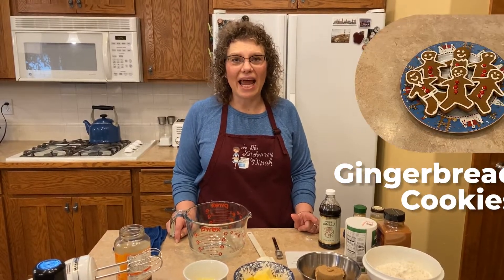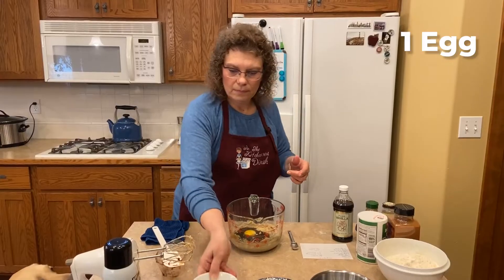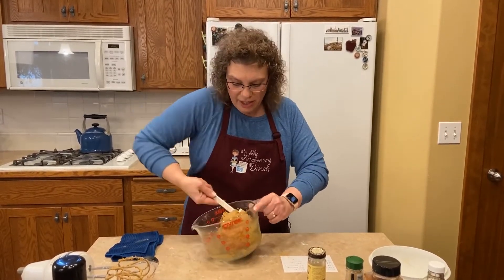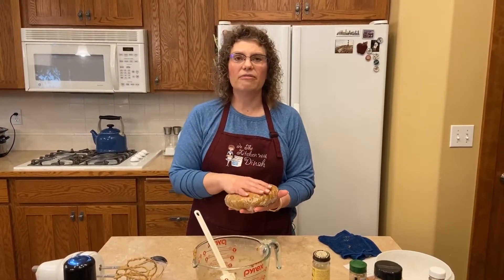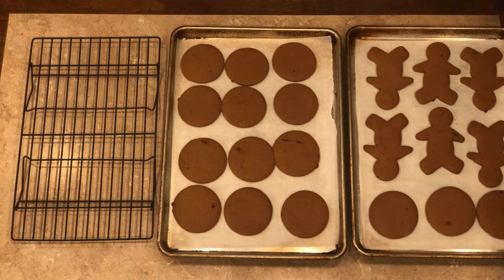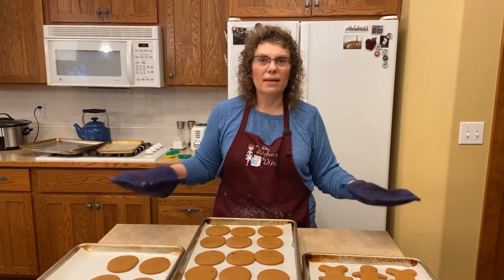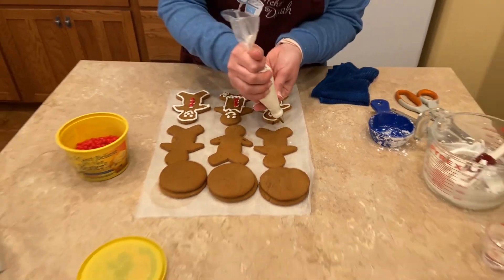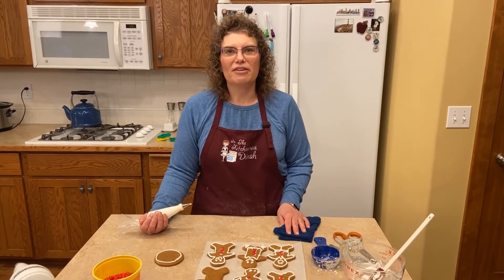Gingerbread Cookies | The BEST Gingerbread Recipe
Chewy gingerbread with the perfect spice. These are perfect for cutouts for the holidays. They freeze great so you can make them ahead and pull them out when you need them.

3 C flour
2 tsp ground ginger
1 tsp cinnamon
1 tsp baking soda
1/4 tsp nutmeg
1/4 tsp salt
3/4 C soft butter
3/4 C firmly packed brown sugar
1/2 C molasses
1 egg
1 tsp vanilla

beat butter and brown sugar, add molasses, egg, vanilla. gradually add dry ingredients and mix well. Press into a flat disc and wrap in plastic wrap. Refrigerate a couple hours or overnight.
Roll out and cut into shapes, bake at 350° place 1 " apart on cookie sheet. Bake 8-12 minutes. Decorate as desired. makes 2 dozen